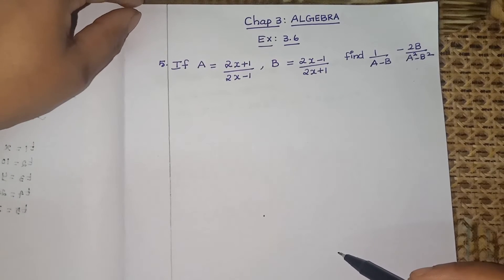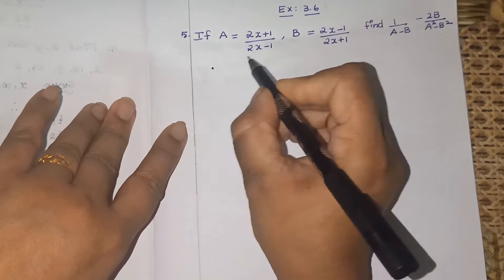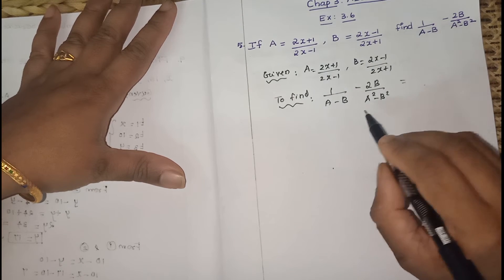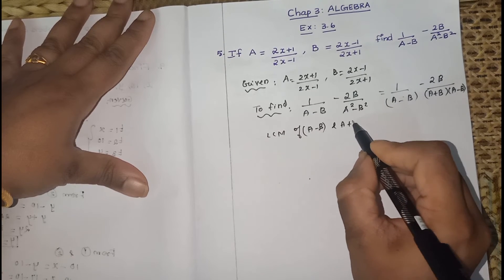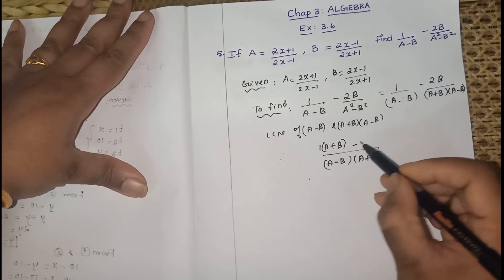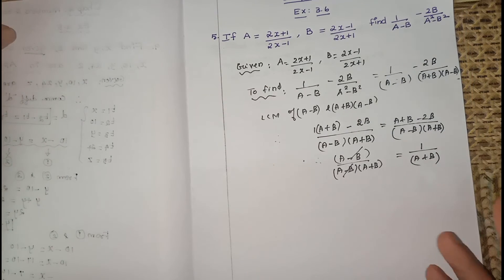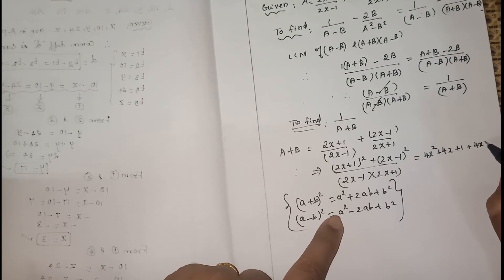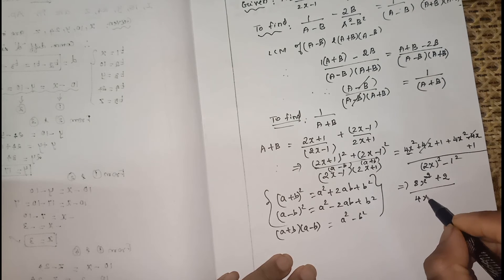If A=2x+1/2x-1,B=2x-1/2x+1,then find 1/A-B- 2B/A²-B²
10th Samacheer maths Chapter 3 Algebra Ex:3.6 Sum 5